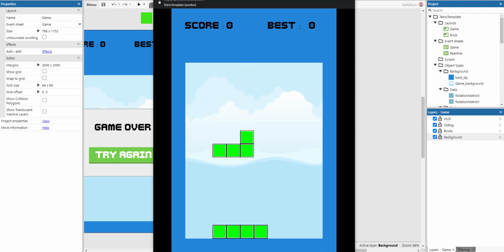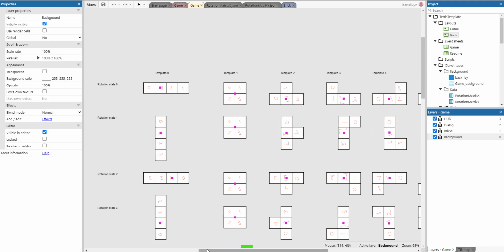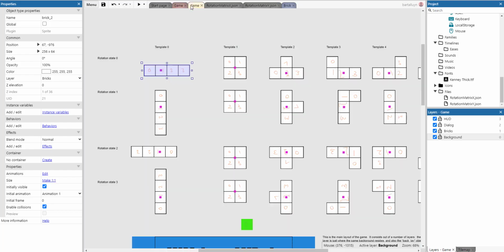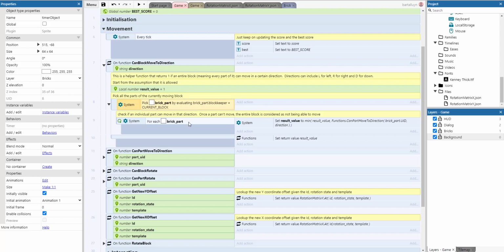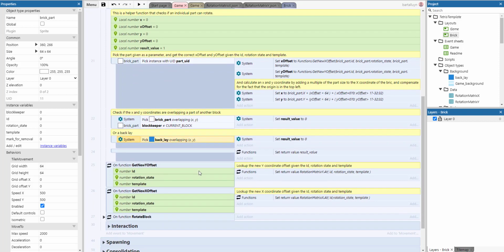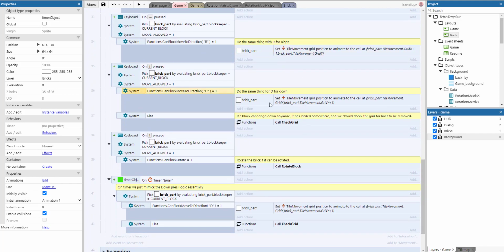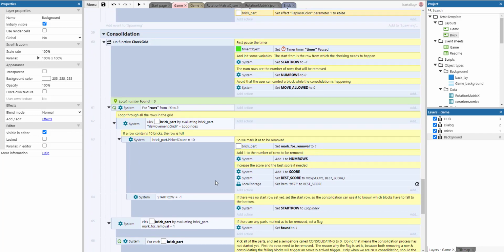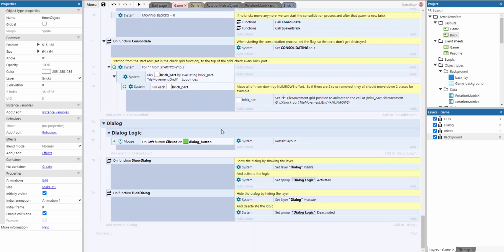Construct 3 Tutorial : A different take on falling shapes: Creating Tetris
This tetris-like game is created in Construct 3 and is easy to make.